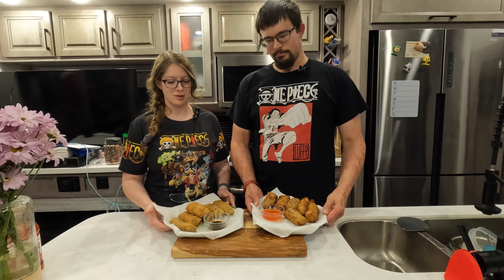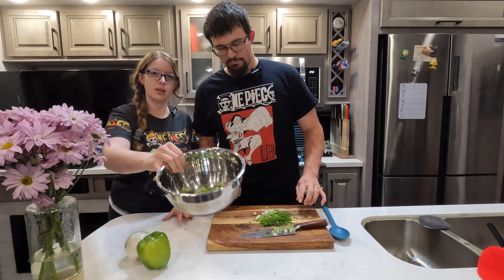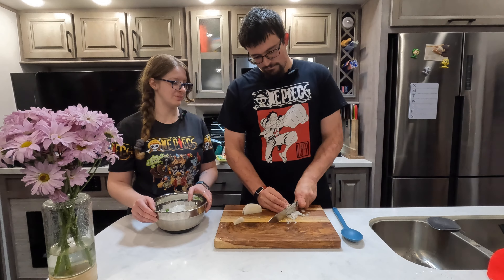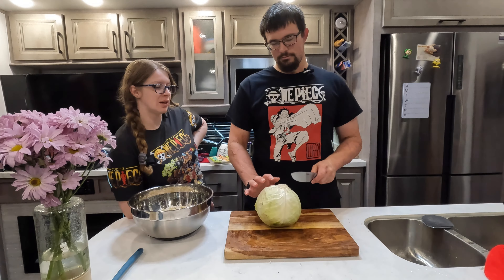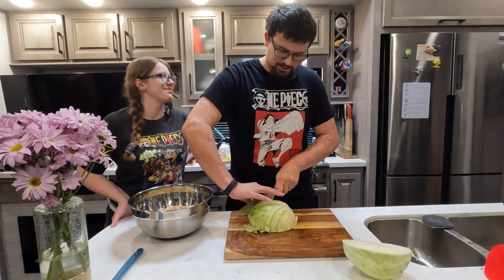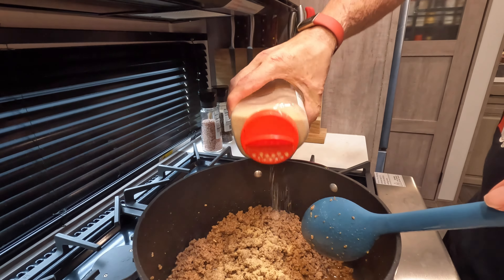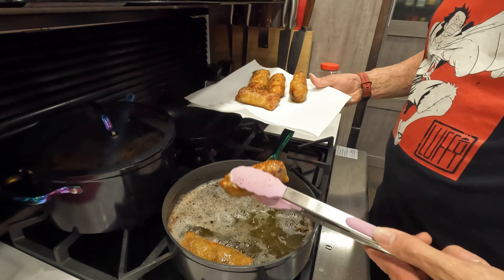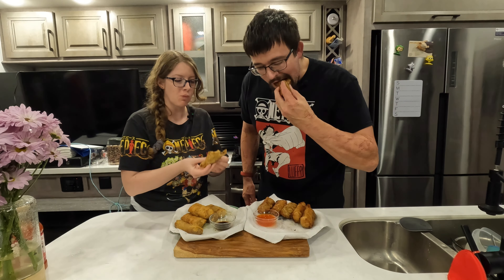Eggrolls, a Childhood Favorite!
Hey y'all! Thanks for joining us! This is a fun one that Ty's mom always made for him when he was little, we hope you like it! If there's anything you wanna see us make, please don't hesitate to drop it in the comments! See ya next time (:

Ingredients:
- 2 lbs Ground Beef
- 1 medium size Cabbage
- 2 packs of Eggroll Wrappers
- 1 cup of Soy Sauce
- 1 bundle (about 8 stalks) of Green Onions
- 1 White Onion
- 1 tbsp Garlic Powder